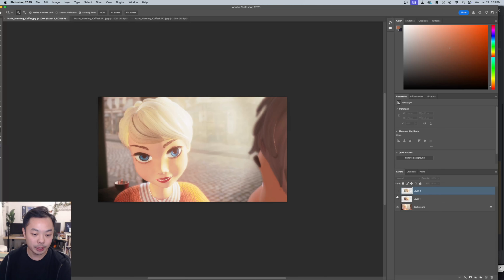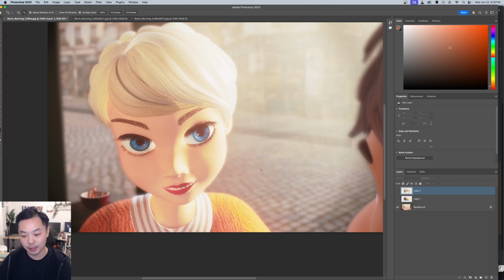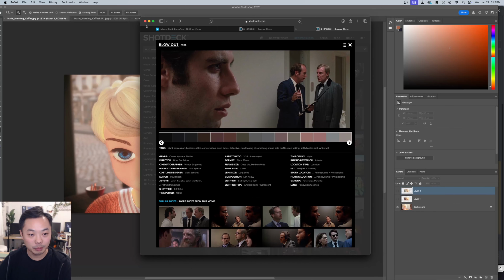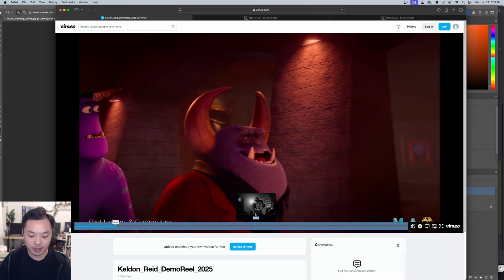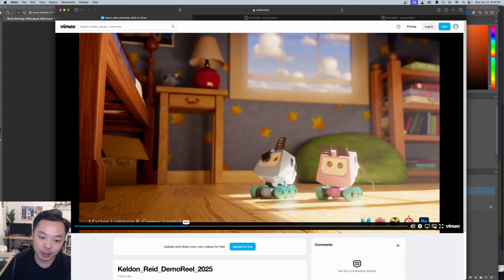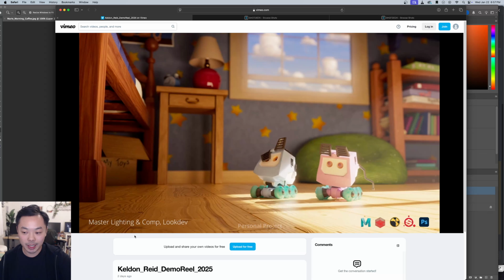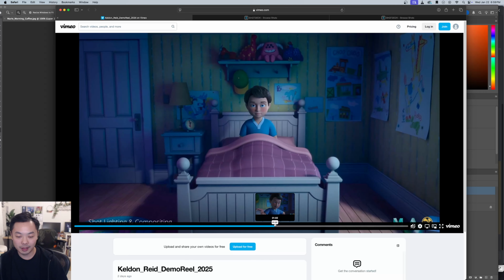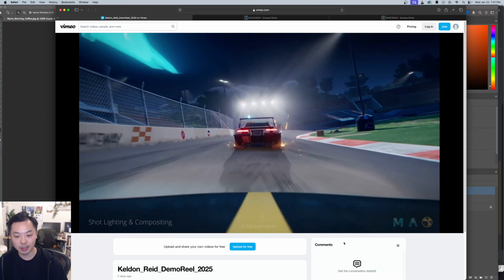Academy of Animated Art Lighting Critique with Mason Khoo - January 23, 2025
Our guest industry professional Mason Khoo is back to conduct a critique for our Academy of Animated Art Lighting students!

Highlights

0:13 - Marie's submission
7:43 - Keldon's Demo Reel

Created by Senior Lighting TDs Jasmine Katatikarn and Michael Tanzillo, the Academy of Animated Art offers a range of artist-focused 3D lighting courses geared toward anyone who wants to jumpstart their career in animated films.

Sign up for our Lighting Challenge and get instant access to high-quality assets! Start lighting and join our monthly lighting challenge. Submit your work on our private FB group and get featured on social media!